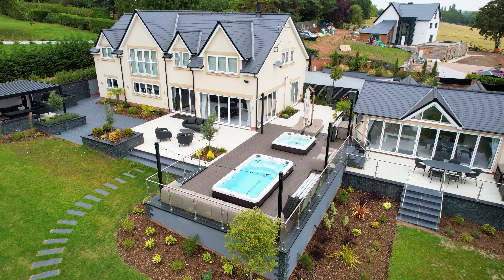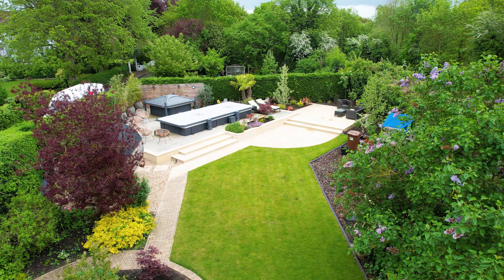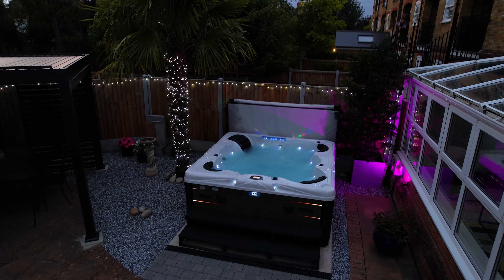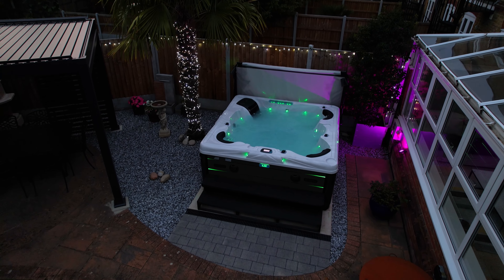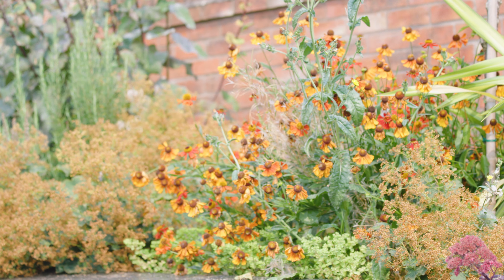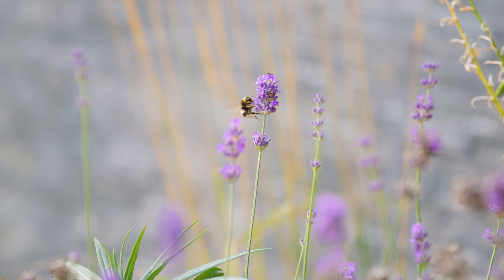Where Should You Put Your Hot Tub? | Meet The Expert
►In this video we talk to Duncan Ross, a landscaping and garden expert. We Sat down with Duncan to ask him a series of questions regarding hot tubs and in this video we talk about things that you need to consider when deciding where your hot tub should go in your garden!

If you want to check out Duncan's website and work check out his

►Get Your FREE Copy Of WhatSpa? Magazine now

►WhatSpa? Socials

►About Us
Whether you’re completely new to hot tubs and buying your first spa or if you’re researching the market and looking to upgrade from an existing model, we can help.

WhatSpa? magazine will be your expert guiding hand, full of valuable advice on how to buy, what to buy, installation and even preparing for delivery day and planning your grand unveiling to your family and friends at your first spa party!